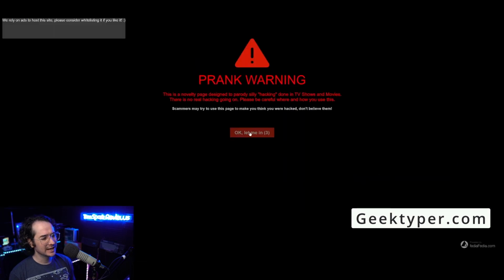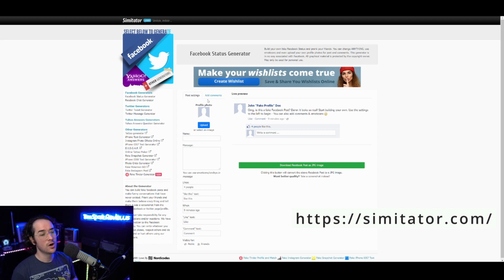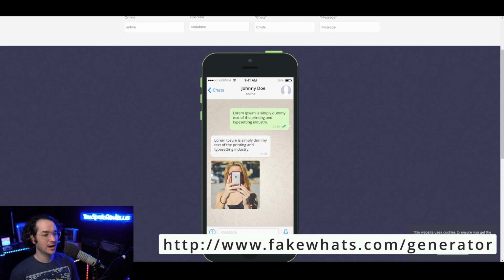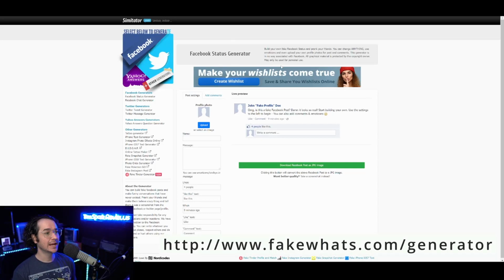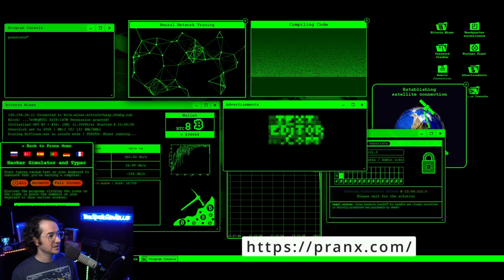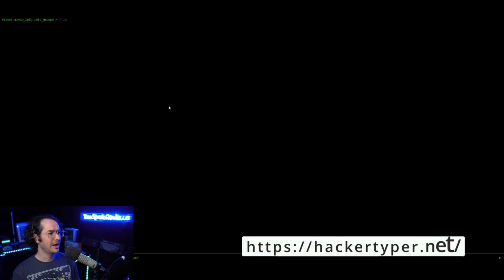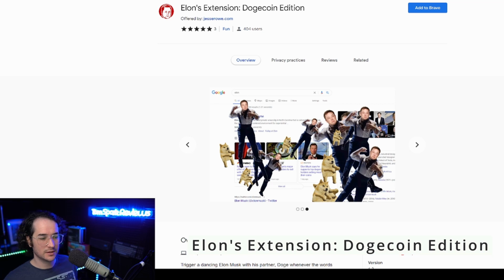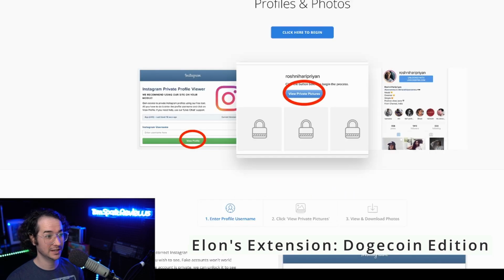Top 10 Hacker Prank Sites 2022 - TRICK YOUR FRIENDS!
These top 10 hacker prank websites are sure to trick your friends!

✅ This is my #1 VPN after testing 70+ providers